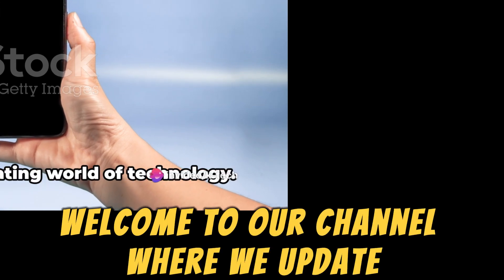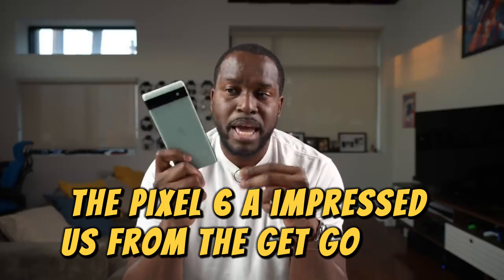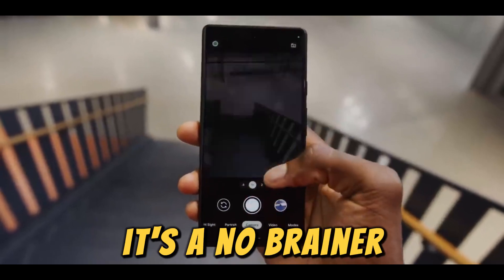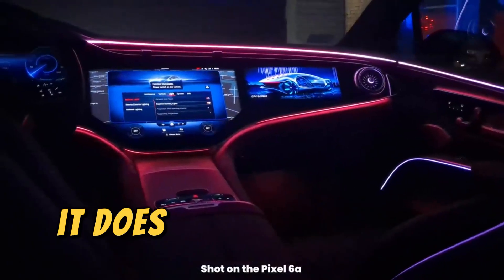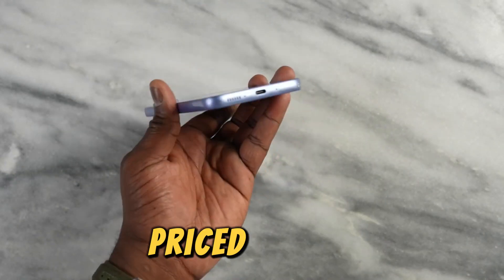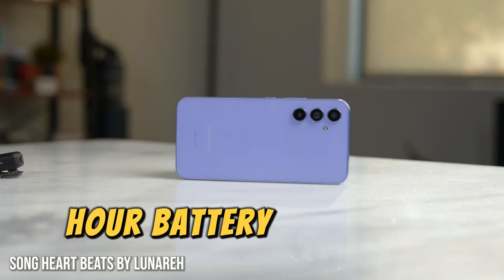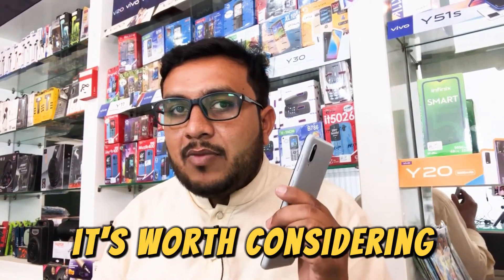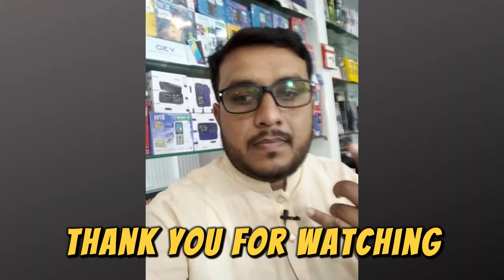Top 5 best budgeted smartphone 2024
This video is a detailed video of the top 5 best smartphones of 2024, in this video I explain the specs of each and every one of the devices ranging from the Google Pixel 6a,7a, Samsung Galaxy A14, A54, and A02s. I also took time to explain the pros and cons of these cheap devices of 2024. This is a well-crafted educational video of the best budget or cheapest smartphone in 2024.

P.S. This video may contain an affiliate link, meaning at no cost to you, you can click on the link to purchase any of the devices listed above, and by doing so will gain a little commission thanks.